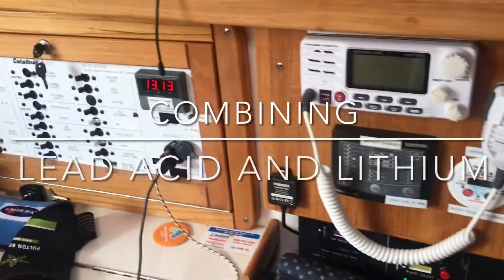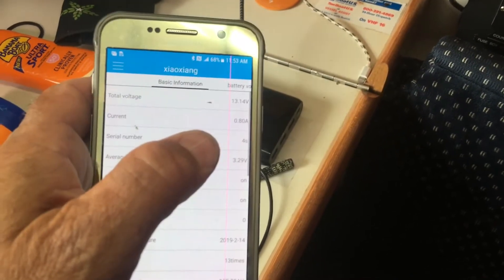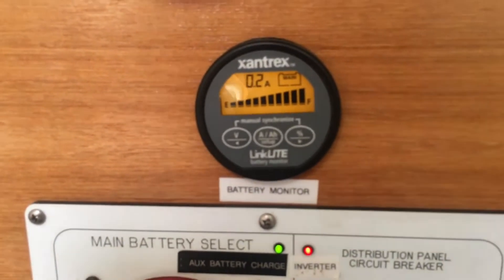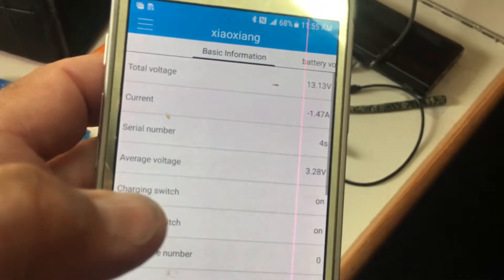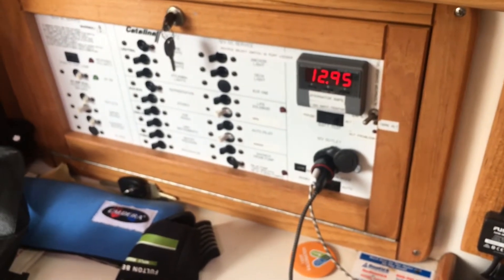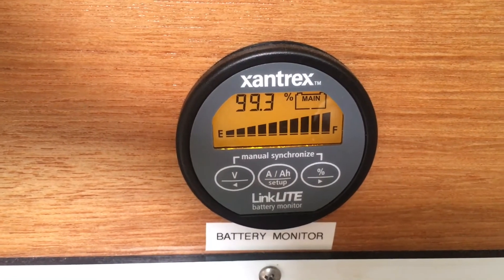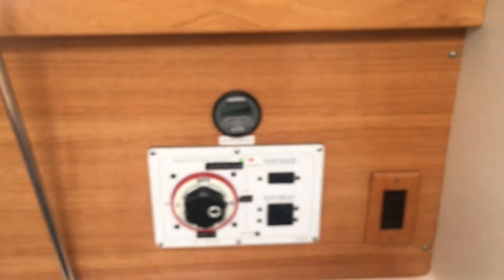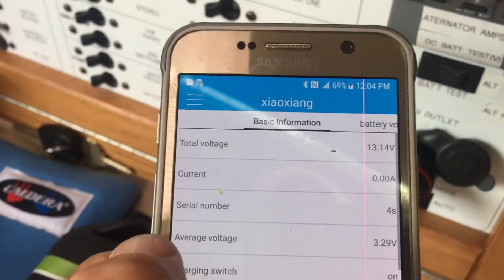Parallel Lithium and Lead Acid Battery Bank on Sailboat Experiment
Detailed look at voltages when adding lithium battery bank with my existing lead acid battery bank to run my DC loads panel on my sailboat. Coastal cruising with lithium. This is for experimentation purposes only. I ran

If you want to lean more. Seee these videos if you are interested in this topic.